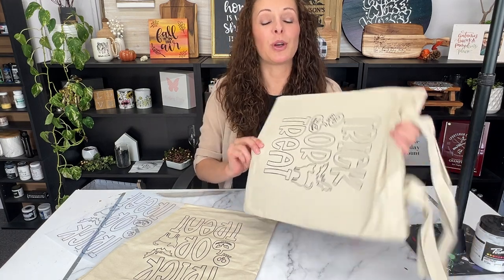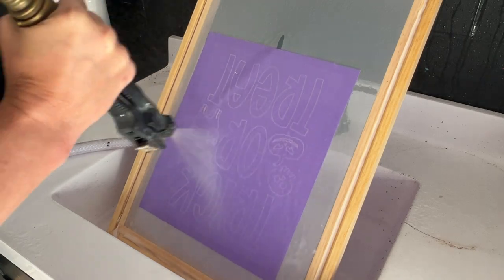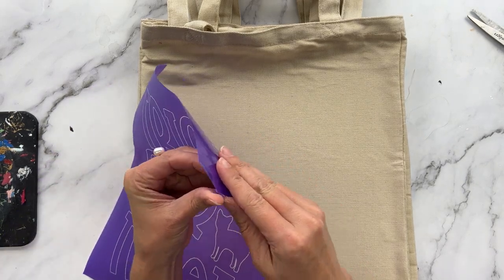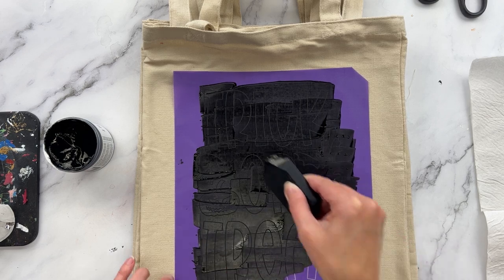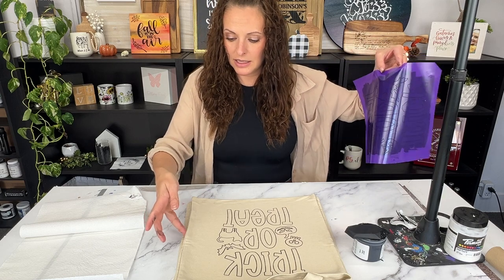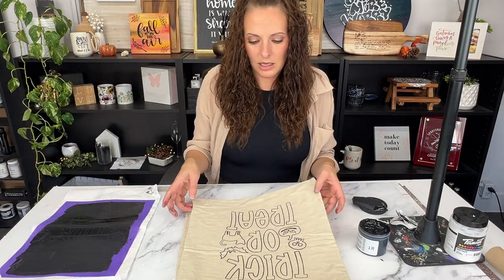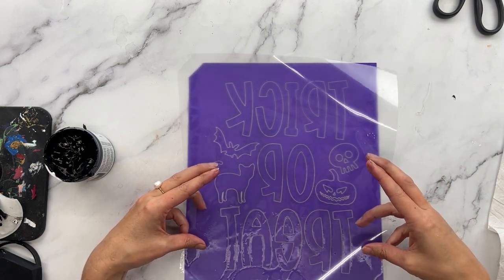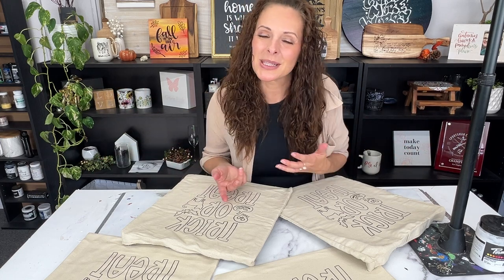Ikonart Project Start To Finish | DIY Color-Me Trick-or-Treat Bags with Ikonart Stencil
In this tutorial I cover the entire process of screen printing with Ikonart, from start to finish. First I download the artwork from So Fontsy, then I adjust and print my design using Vectr, then I make my stencil using the Ikonart Custom Stencil Kit. After the stencil dries I show you how to screen print these easy color-me DIY trick-or-treat bags using the Ikonart Textile Add-on Bundle, just in time for Halloween.
ON THE BLOG (read/print this tutorial):
SUPPLIES USED:
*So Fontsy Trick Or Treat Design: (code for freebie below)*
*Ikonart Custom Stencil Kit:*
*Textile Add-on Bundle: (includes tacky mat, squeegee, and fabric ink)*